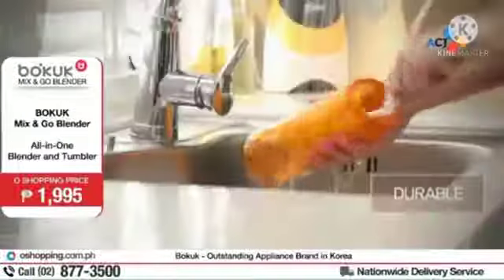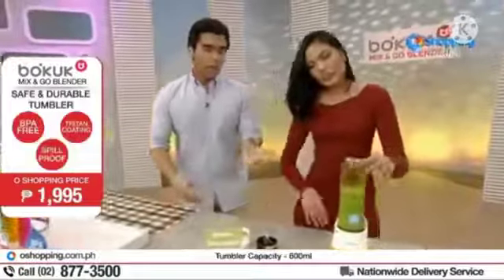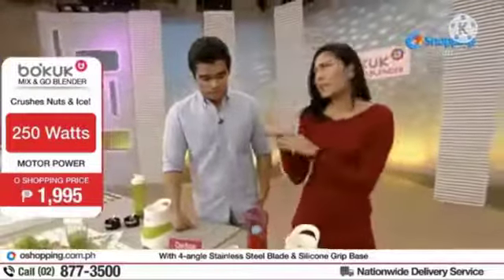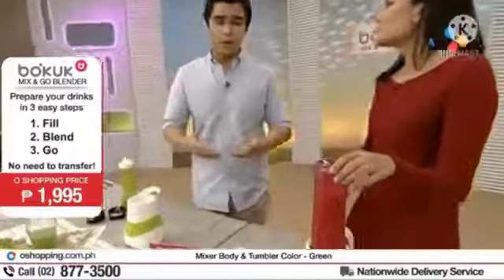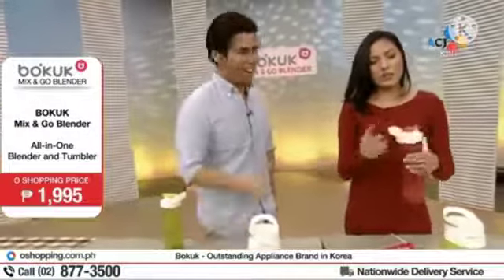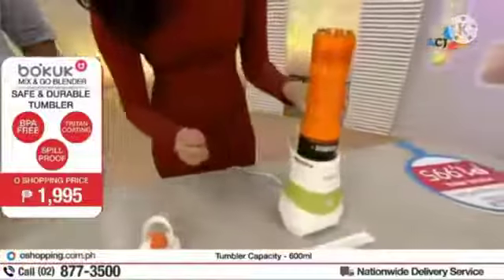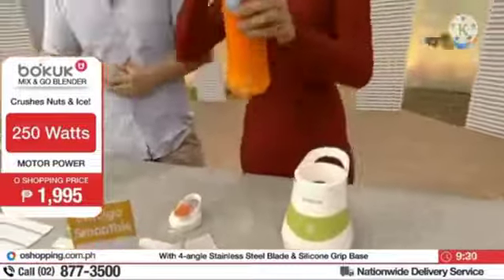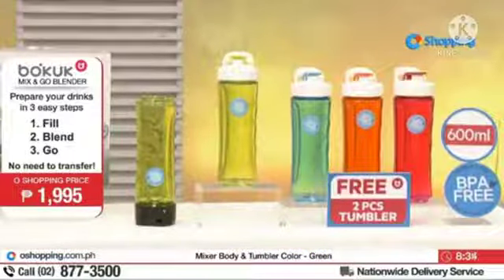August 8, 2021